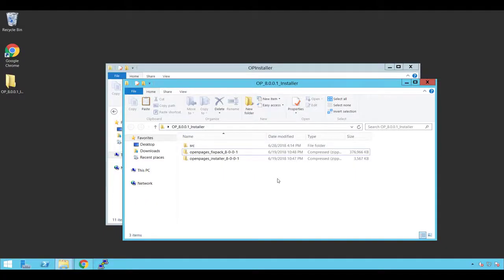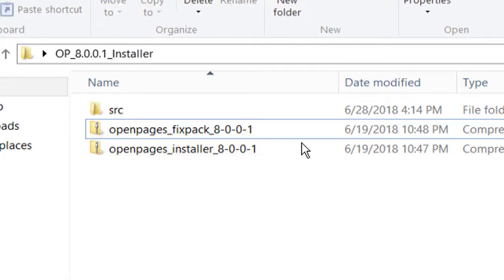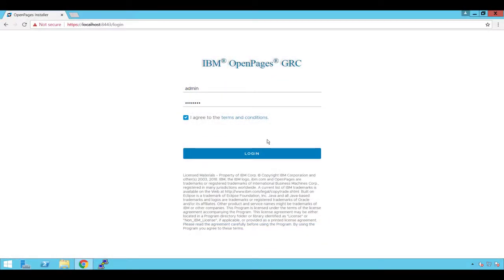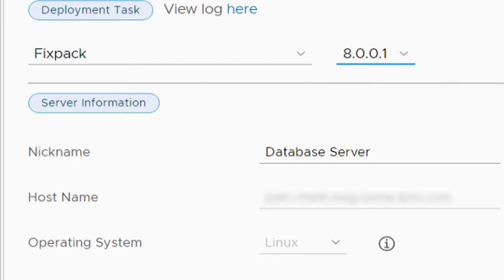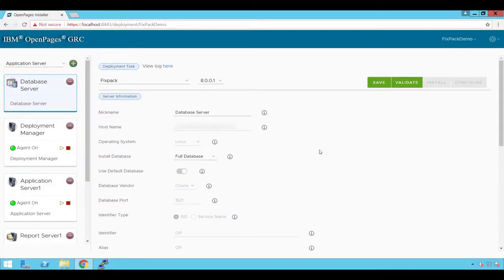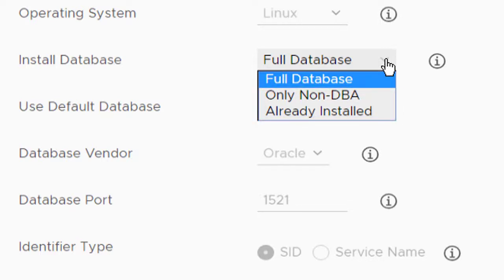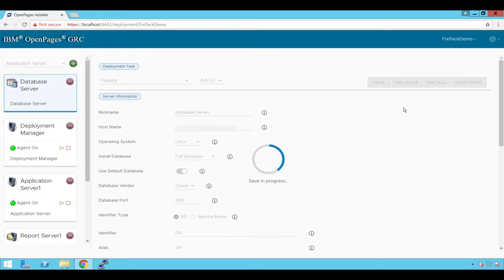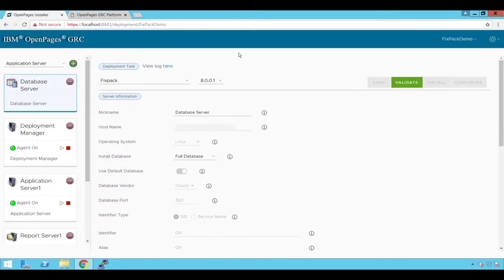How to install Fix Pack FP Using the OpenPages Installer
This video will demostrate how to install an OpenPages Fix Pack (FP) using the OpenPages installer. This video includes prerequisites for installing fix packs (FPs) and how to install a FP.